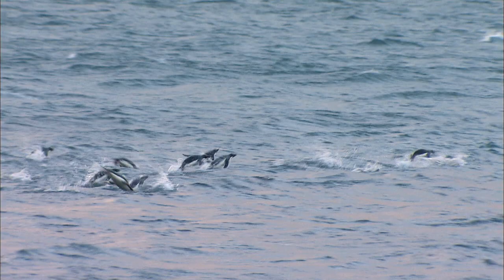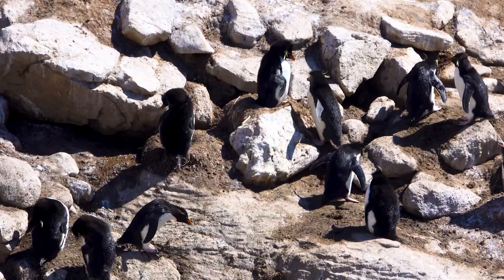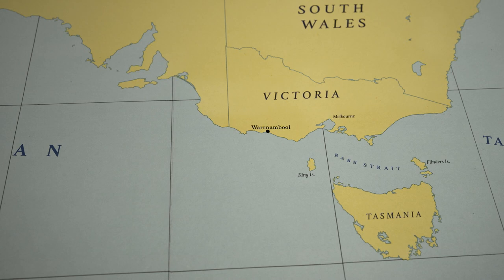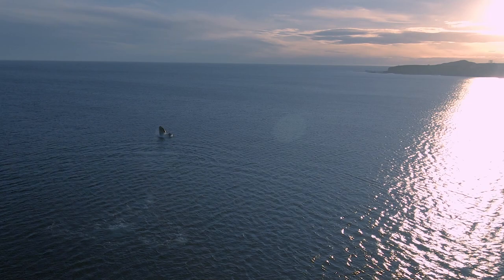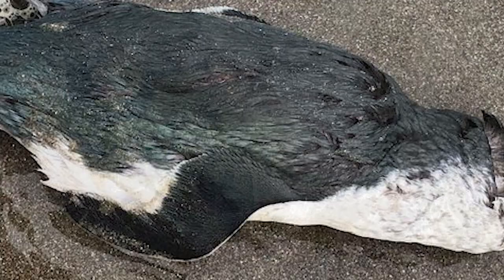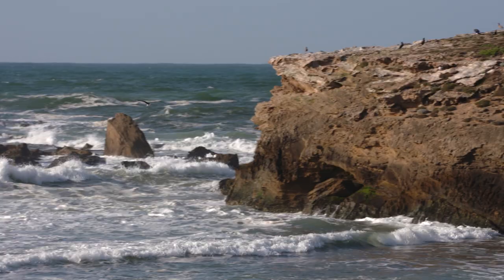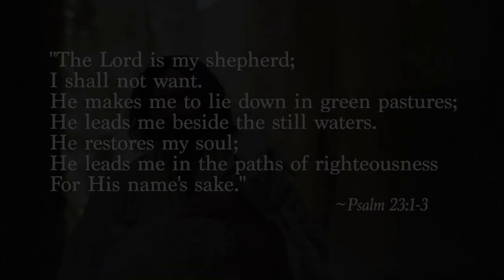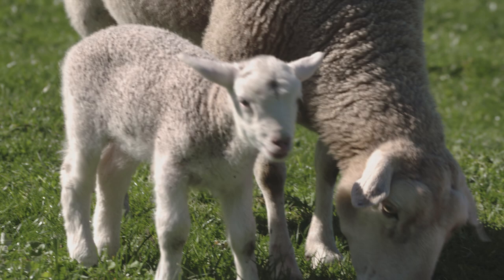Meet the Hero Maremma Dogs who Saved a Colony of Little Penguins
When foxes discovered little penguins on a small Australian island off the coast of Warrnambool, they nearly wiped the colony out. But a farmer came up with a novel way to protect the birds. Bring in the maremma dogs. These fluffy white dogs have deterred the foxes and saved the penguins.

📚 *The free booklet to this episode "Psalm 23 – The Lord is My Shepherd":* 📚

🇦🇺 *About the Ministry* 🇦🇺
*The Incredible Journey* is a donor-funded ministry passionate about communicating our bold vision of sharing the good news of Christ and preparing people for the soon coming of Jesus. We are devoted to giving Biblical answers to life’s questions through television, the Internet, social media, Bible Centre, evangelistic ministry and Christian living and faith-sharing resources.

Gary Kent is the speaker for *The Incredible Journey* media ministry. He holds a B.A. in Theology, M.A. in Ancient History & Archaeology, and M. in Divinity. He is an archaeologist who has excavated numerous sites throughout Israel and Jordan. As an internationally-acclaimed speaker and TV presenter, he has spoken and produced numerous documentaries on subjects including the Bible, Bible prophecy, world events and natural health. His passion is to share the good news of Jesus’ imminent return.

✅ If you like this video, feel free to click the like button.